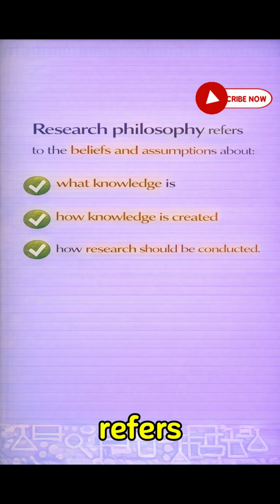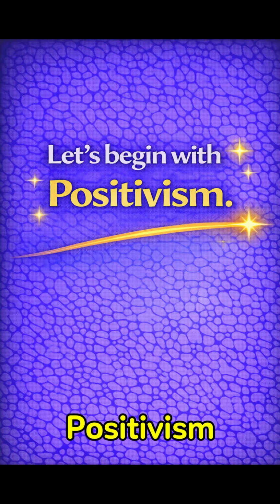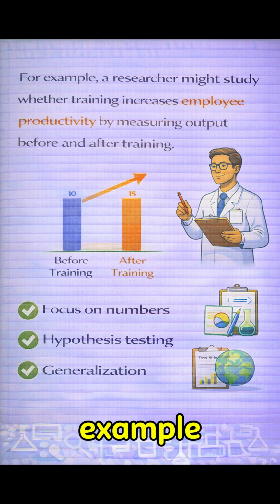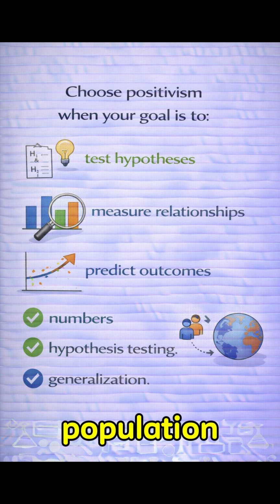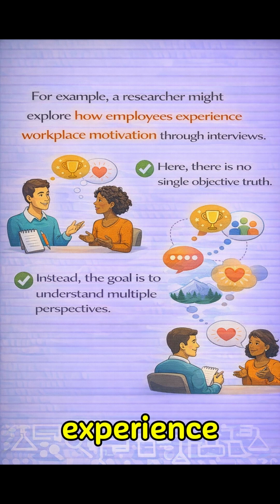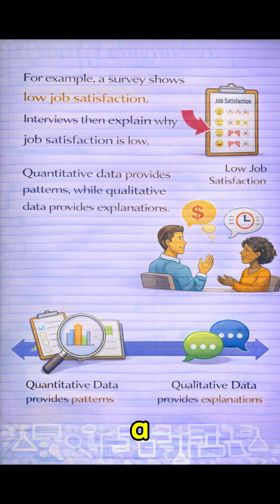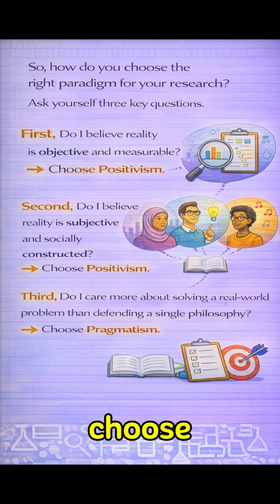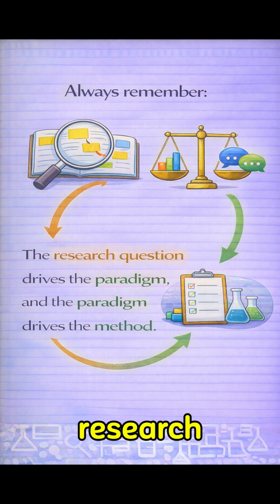Research Paradigms & Philosophy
Positivism, Interpretivism, and Pragmatism Explained (With Examples)